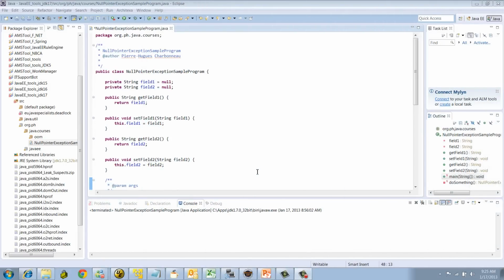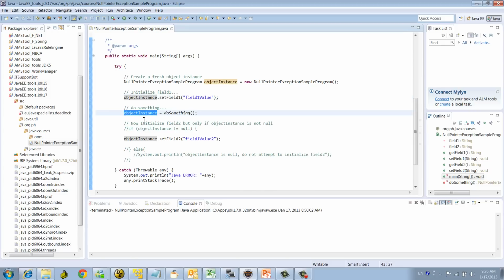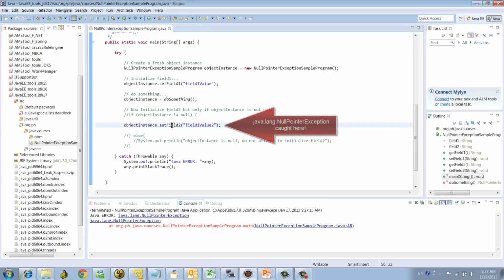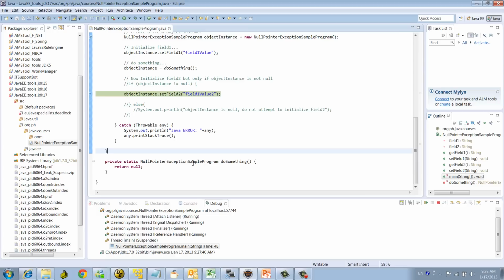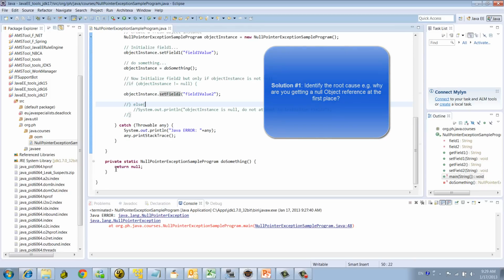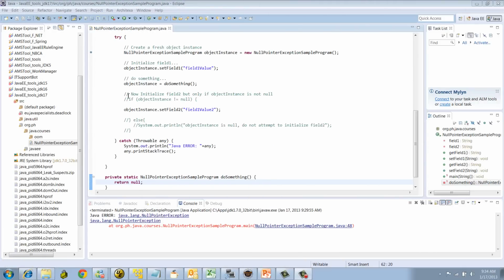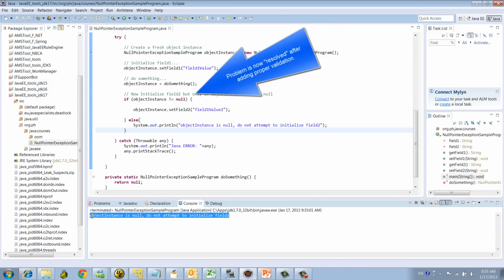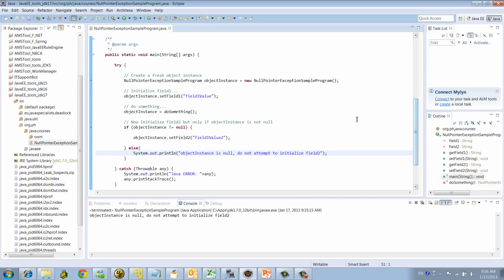Java Programming - java.lang.NullPointerException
Java Programming - java.lang.NullPointerException troubleshooting.